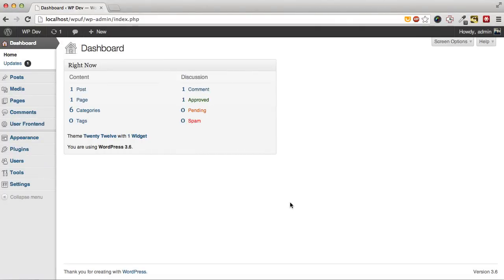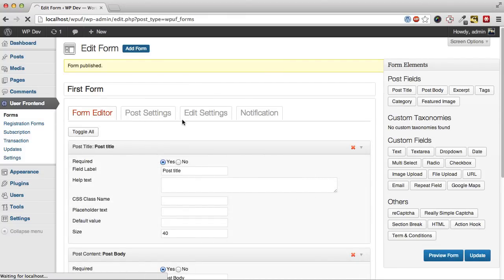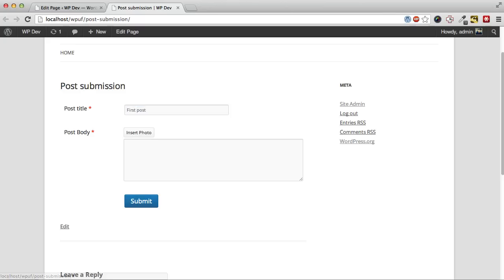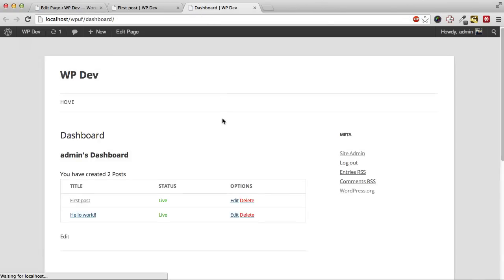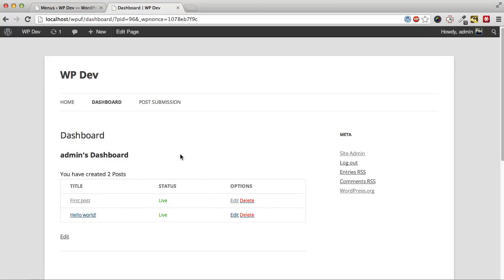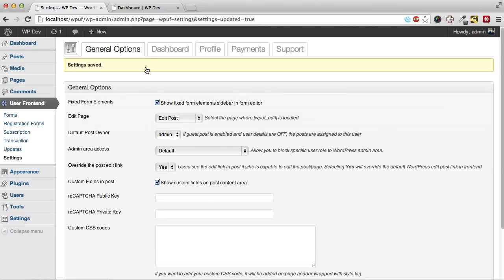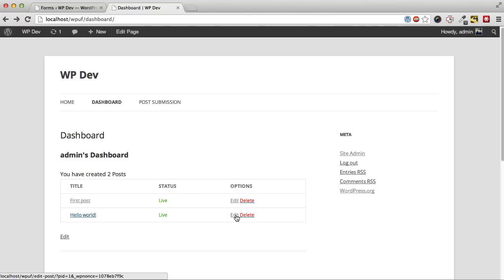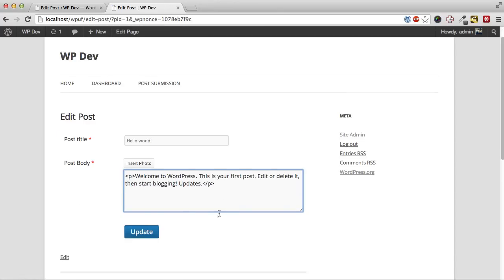WP User Frontend Pro - Setting Up the Plugin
A quick video of setting up the WP User Frontend PRO plugin